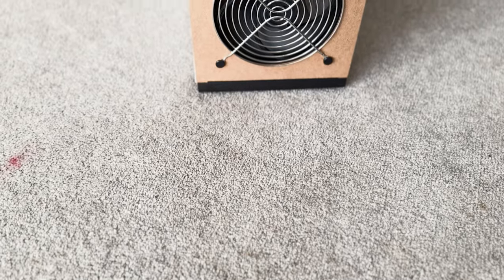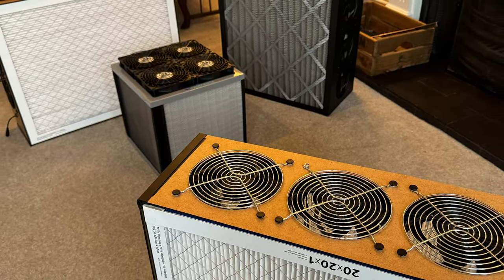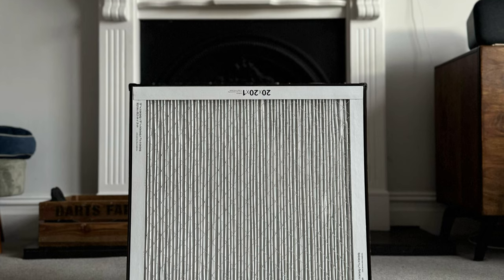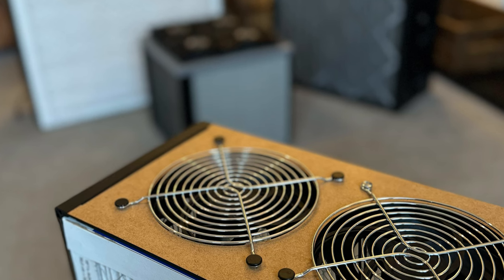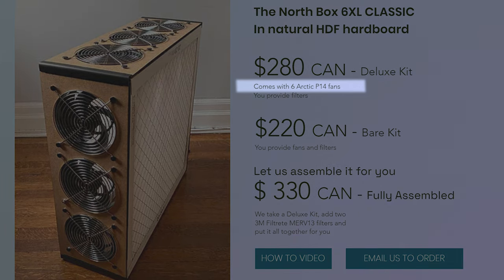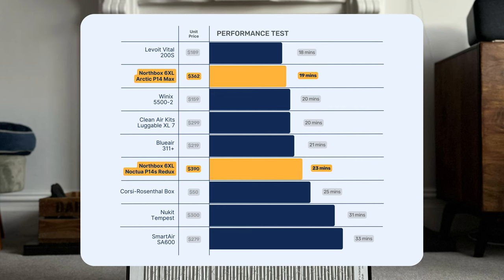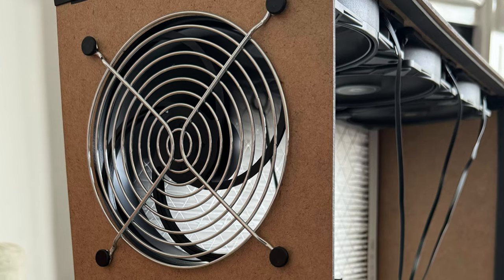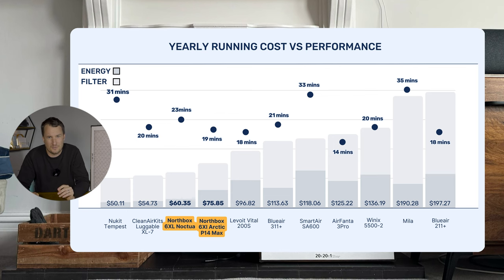NorthBox 6XL Review - Is it worth it?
Today, Danny is reviewing this PC Fan CR box Air Purifier. The Northbox 6xl is a design from NorthBox Systems air purifiers inspired by the Corsi-Rosenthal Box. It has a similar design to the Lugglable XL and the Nukit Tempest but with 140mm fans.

⎯⎯ 🛒 Links
▸ NorthBox Systems

This Air purifier performs similarly to its competitors but is a good alternative in Canada. We bought a few fans to run different tests and verify which is the best fan for this air purifier.